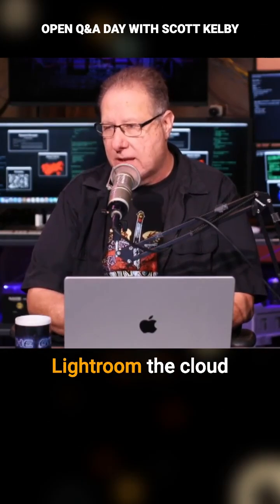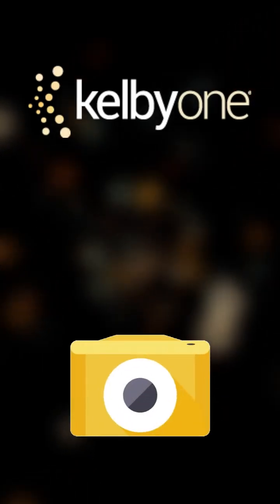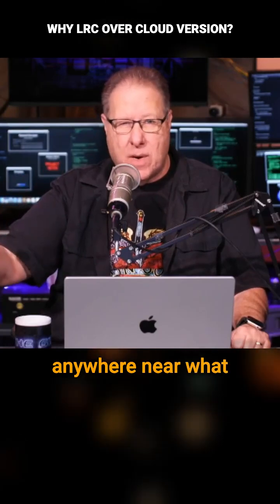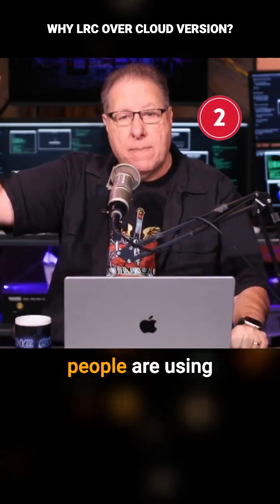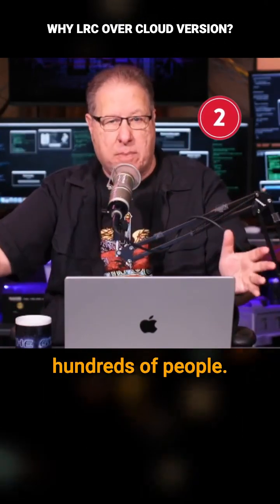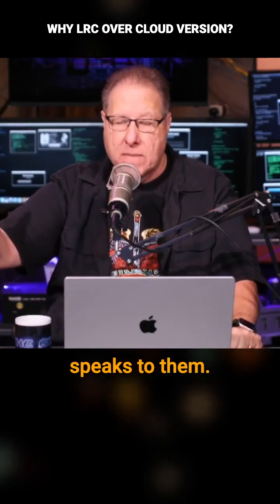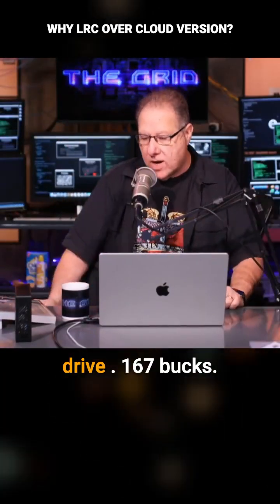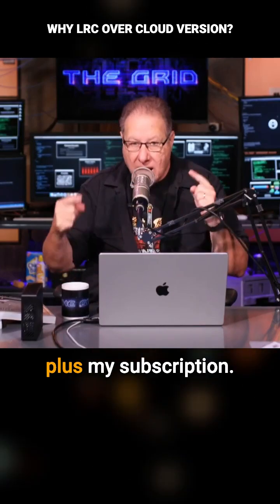The Grid with Scott Kelby & Erik Kuna: Why Choose Lightroom Classic over Lightroom cloud?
☁️ vs 💻  Scott shares why he sticks with Lightroom Classic over Lightroom (cloud-based). Which one do you prefer for your photography? 💬

👉 Tune into TheGridLive each week for more Photography, Lightroom, and Photoshop tips. 📸